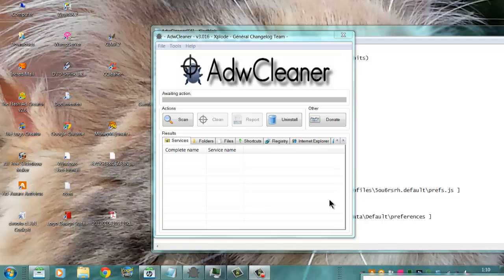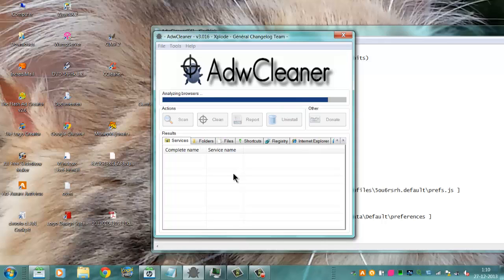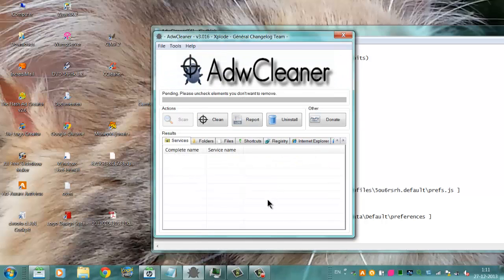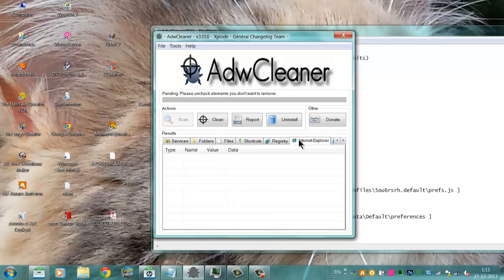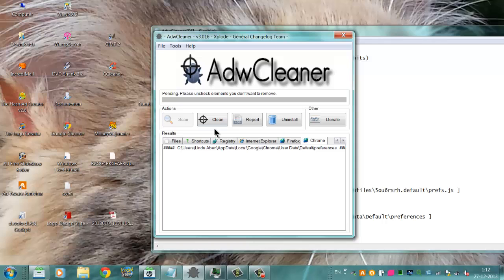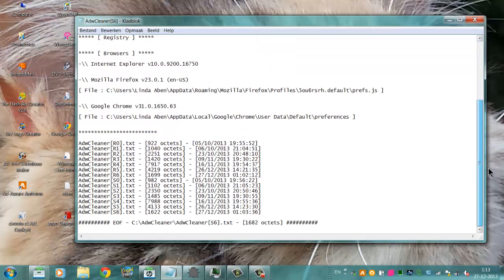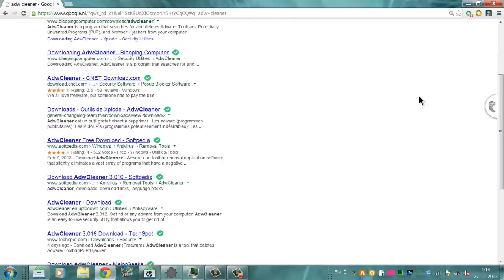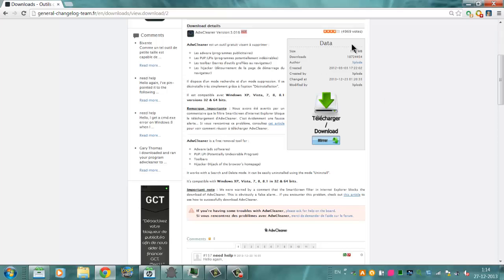Get rid of browser hacks and virusses with ADW Cleaner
I have been trying for hours to remove a bad browser hack that made a  certain page to alwys start up when i started up any browser. Luckily i found the program Adw cleaner and it removed my browser hack just very easily.

It deleted Mobogenie in my register and also the Artemis Virus. Sometimes with browser hacks Adw cleaner does clean your register but you might need to install your browser again to get rid of you browser hack completely (the visual part)